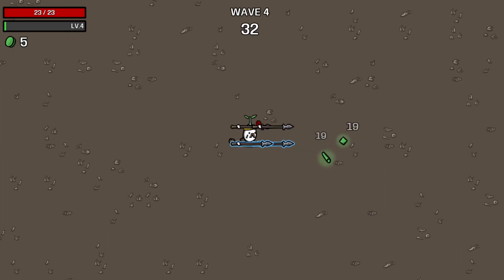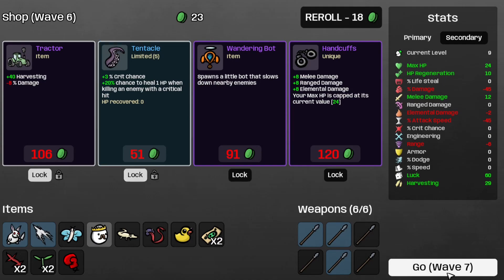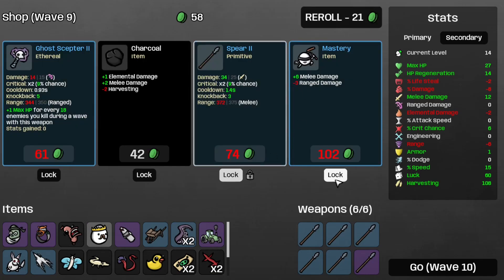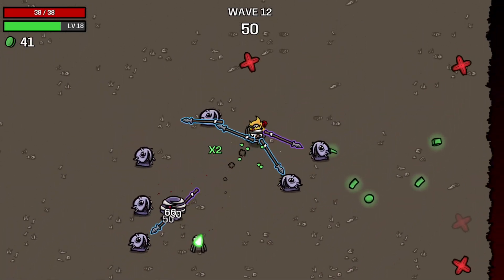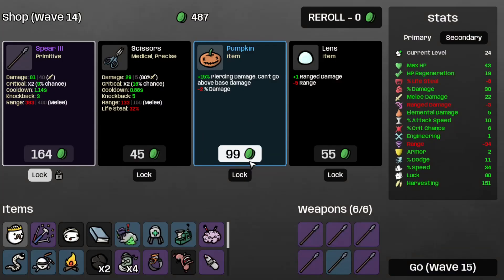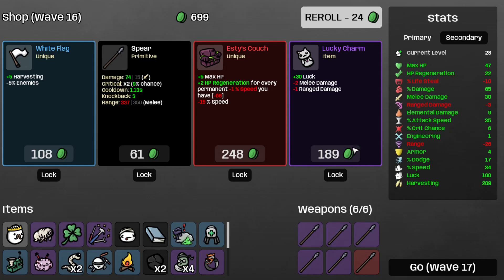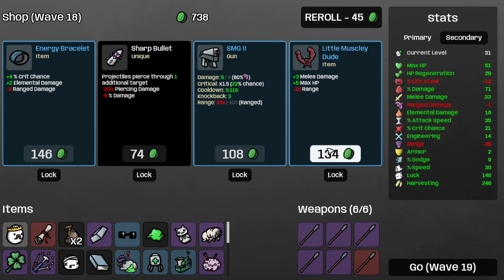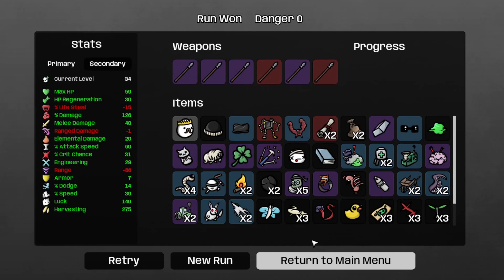how good are spears for the king anyways?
in which i try out brotato's king with spears only and this is how it went for me.
ASUS TUF Dash F15
Crucial RAM 32GB Kit (2x16GB) DDR5 4800MHz
Logitech M317 Wireless Mouse
Blue Yeti USB Mic
SENNHEISER HD 450BT
SAMSUNG 980 SSD 1TB PCle 3.0x4, NVMe M.2 2280
Razer BlackWidow Mechanical Gaming Keyboard